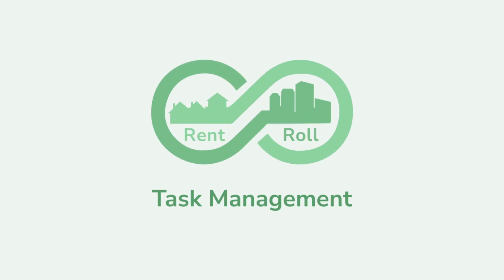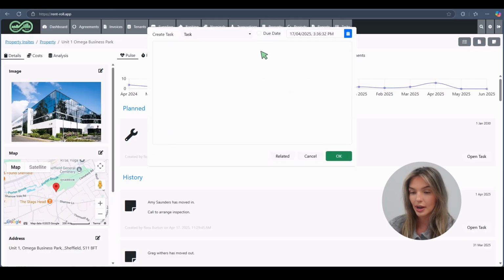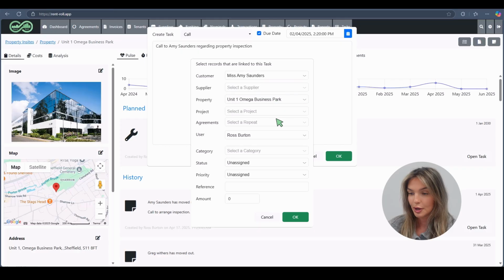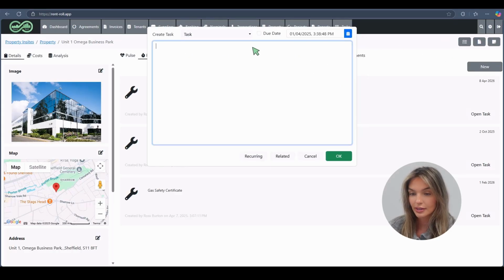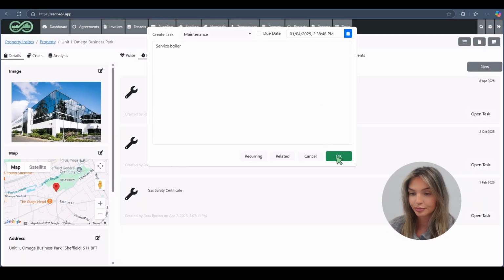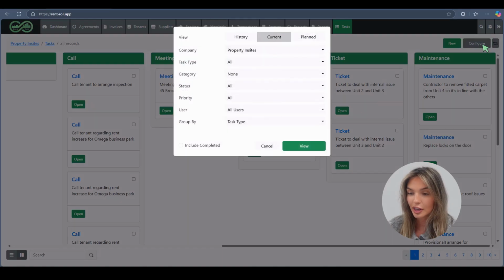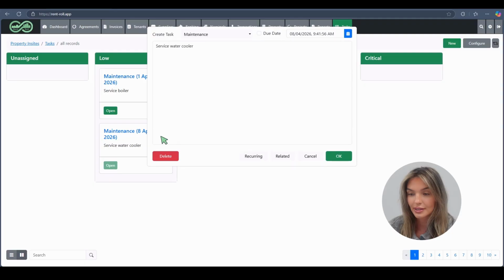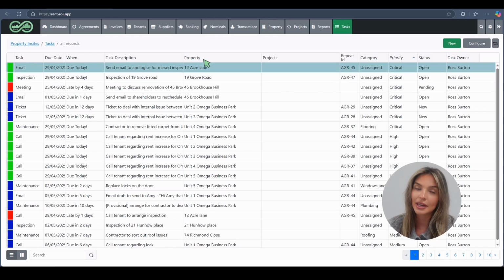Task Management and Recurring Tasks in Rent Roll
How to create and manage tasks in Rent Roll. Rent Roll can automatically create recurring tasks that will help you stay compliant. Recurring tasks can be set up to automatically recreate themselves whenever you want, and this tutorial shows you how.